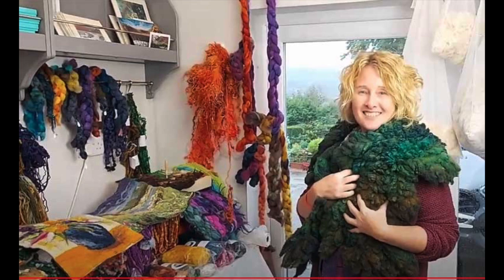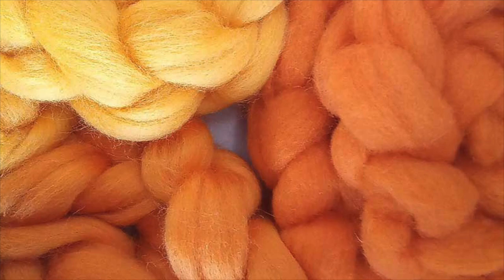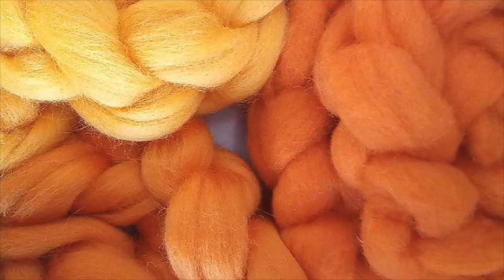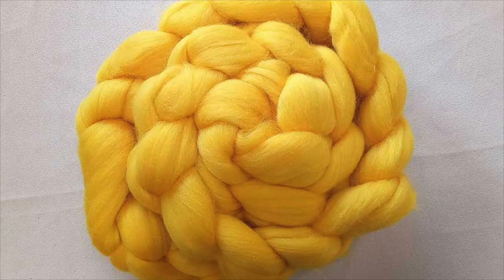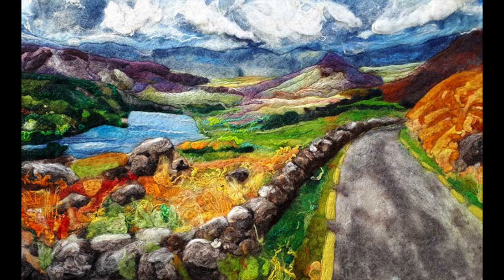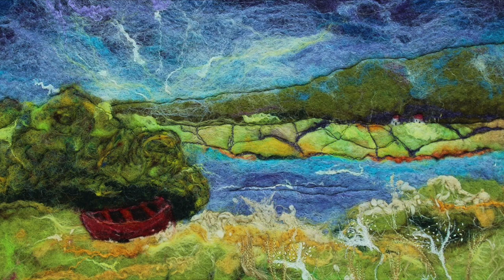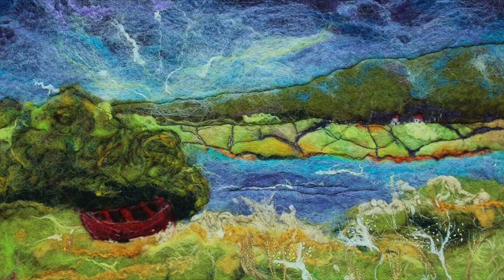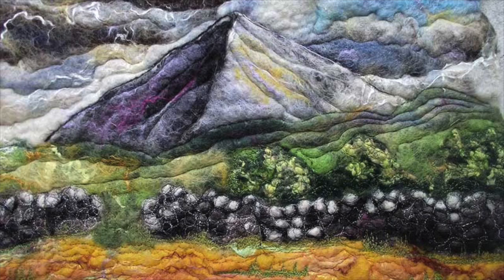Fiber Talk with Sharon Wells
Needle felting and textile landscape art are our topics this week when we meet with Irish artist Sharon Wells. In our conversation with Sharon, we learn about the whole process of needle and wet felting from collecting the wool fleece to processing, dyeing, and selecting the wool and wool textures she uses to create her landscape art. We also learn about the various embroidery techniques and materials, such as bamboo, silk fibers and wire, Sharon employs to create the definition and details that make her landscapes come to life. Sharon is a multi-faceted, talented artist who puts textile art on a new level while helping us enjoy Ireland’s scenery.–Beth and Gary